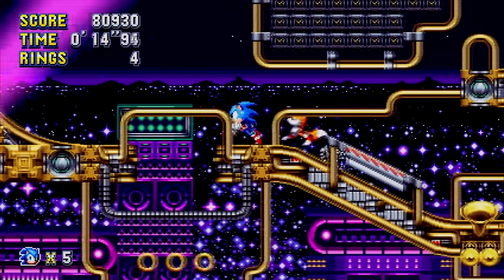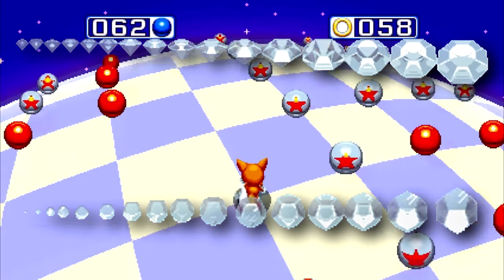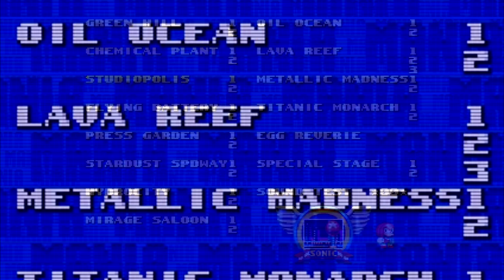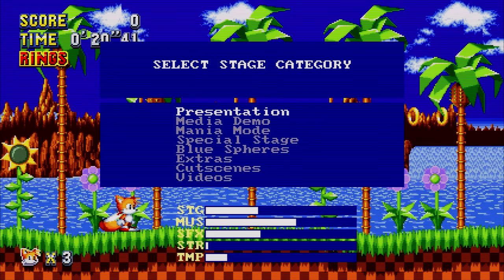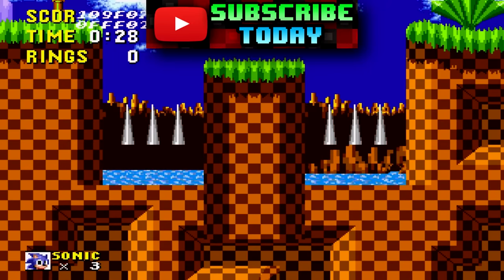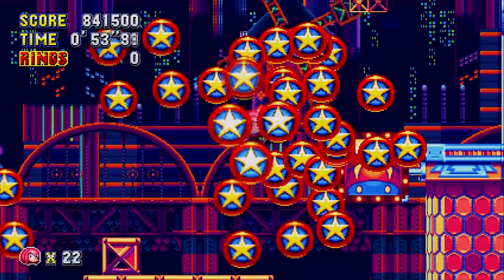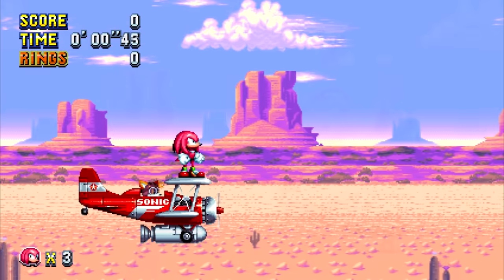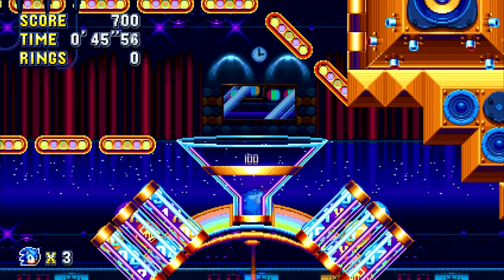Sonic Mania LOST BITS | Unused Content and Debug Mode Secrets [TetraBitGaming]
Sonic Mania Lost Bits! Hey guys, welcome to LOST BITS! Where I will cover unused and unseen things in various games! In this video we explore Sonic Mania and find various cut sounds, animations and sprites! By using the Debug mode in Sonic Mania, we can also explore some new things! Sonic Mania is awesome and has A LOT of cut content! Sorry if my voice sounds a bit weird, had to record this while my throat wasn't in peak condition. Let me know what other LOST BITS you'd like to see in the future!

Sonic Mania
Sonic Mania Unused Content